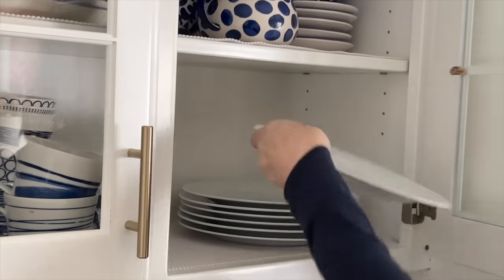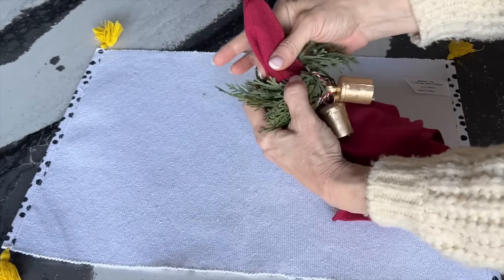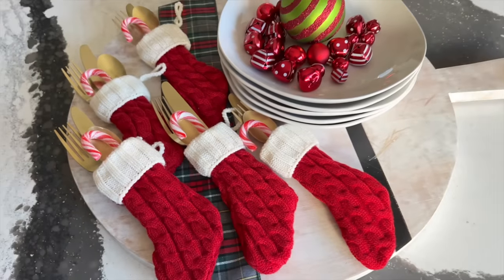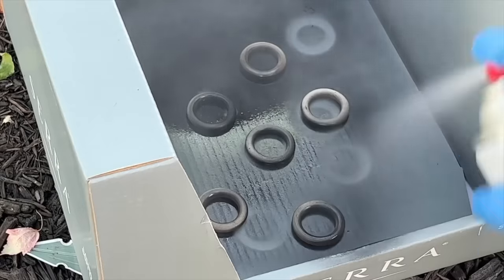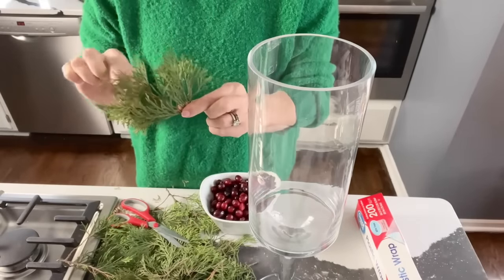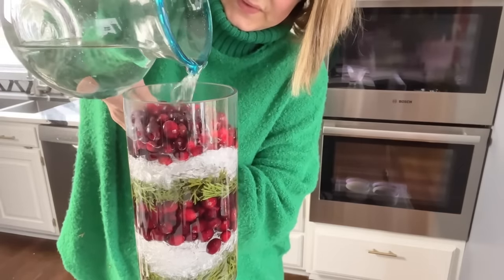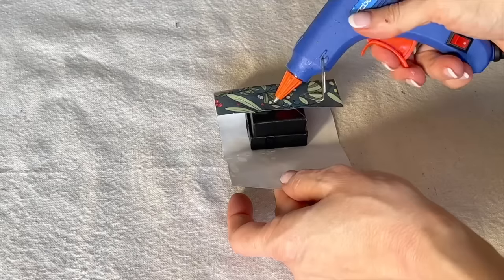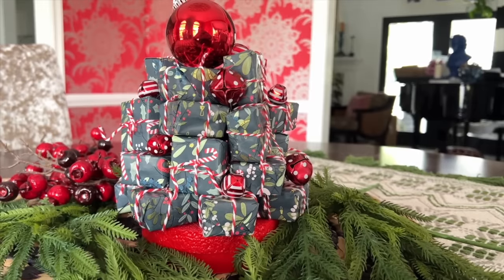Genius NEW Christmas 2023 table decor trends using basic white plates!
Get ready to elevate your holiday table with these 9 festive DIY ideas!

Start with creative Christmas tree napkins and charming festive napkin rings, then explore a range of table decorating ideas that will wow your guests. Add some fun with a playful balloon display and adorable whipped cream teddies.

Continue the festive spirit with Nutcracker napkin rings, snowman-themed loo rolls, and elegant festive glass decor.

Finally, complete your holiday setup with a delightful present pile decor that adds a touch of Christmas magic to any space. Perfect for making your celebrations extra special this season!

Featuring @sonatahomedesign

0:00 1. Christmas tree napkins
0:51 2. Festive napkin ring
1:45 3. Festive table ideas
2:40 4. Balloon display
3:12 5. Whipped cream teddies
3:31 6. Nutcracker napkin ring
3:56 7. Snowman loo rolls
4:29 8. Festive glass decor
7:00 9. Present pile decor
8:28 10. Outro

*Material List:*
- Black & White Gingham Napkin
- Brach's Holiday Red Hot Candy Canes
- Reynolds Kitchens Quick Cut Plastic Wrap
- Gorilla Dual Temp Mini Hot Glue Gun Kit, Orange